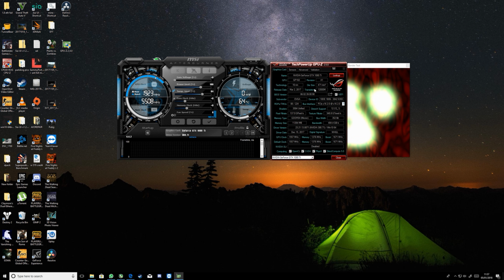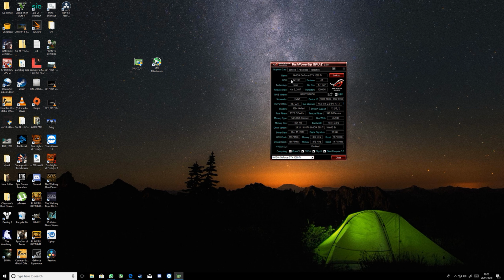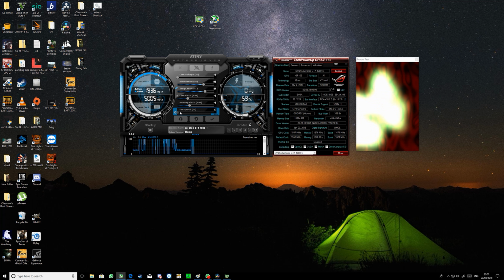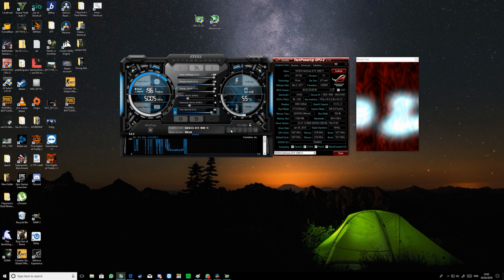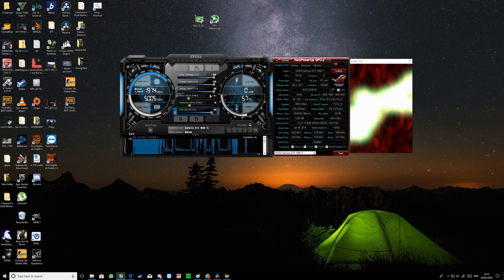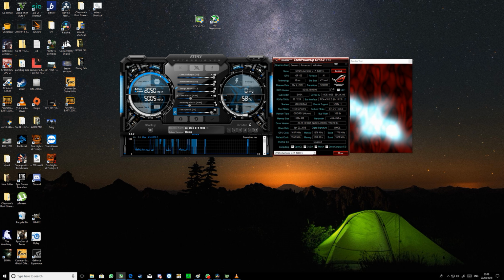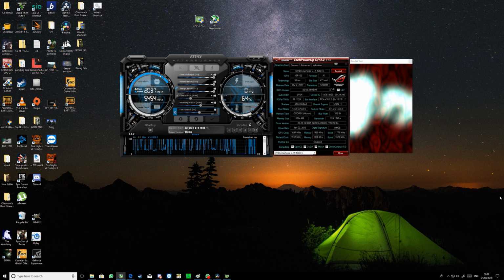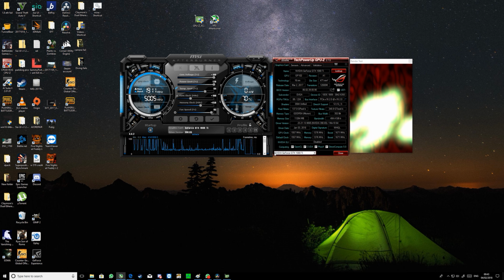NVidia Overclocking Guide 2018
basic OC guide as fast as possible for NVidia graphics cards
GTX 1060,1070,1070ti,1080,1080ti,titan V etc.
backing soundtrack,
Futuristik - Little Bit (feat. Sethh) courtesy of NCS.